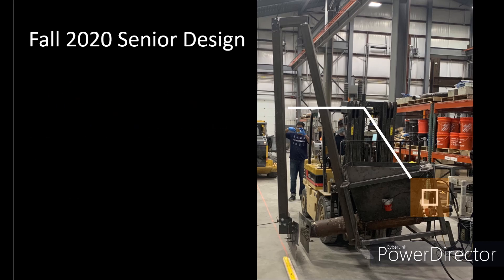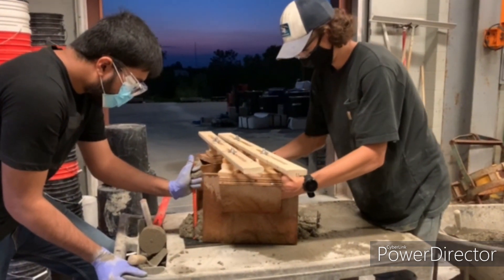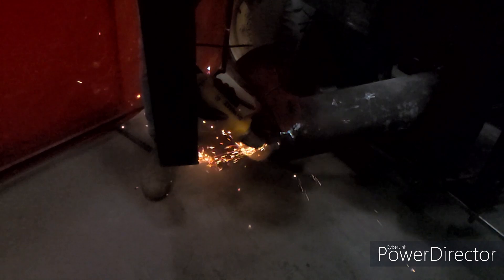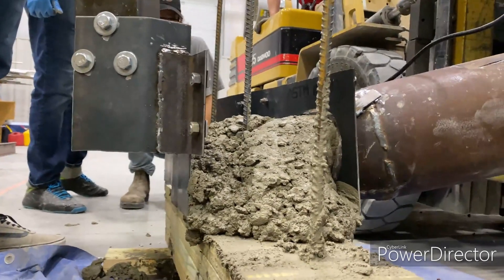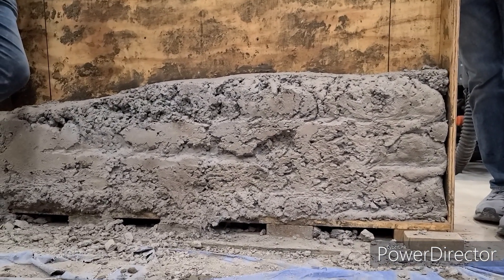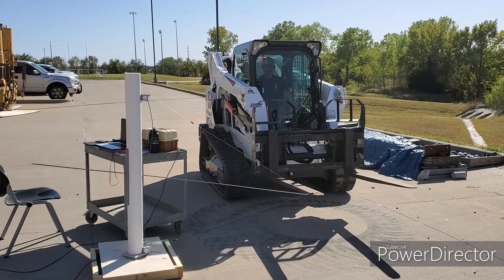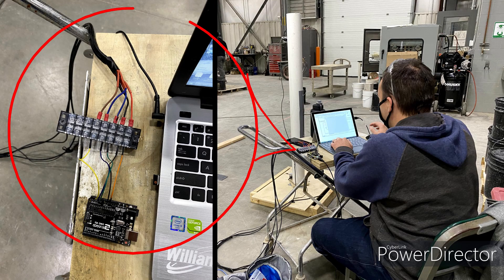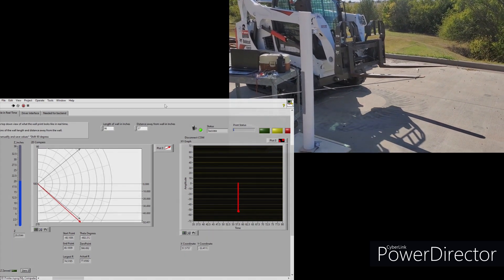OKState Fall 2020 Senior Design: 3D Concrete Printer